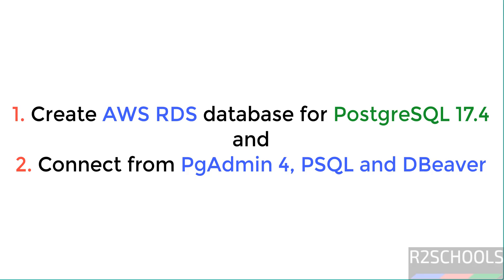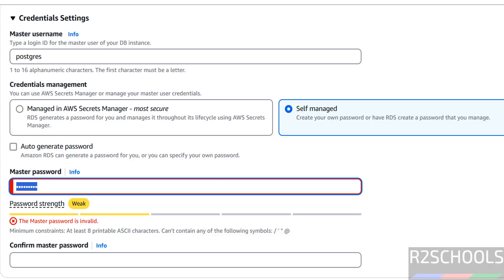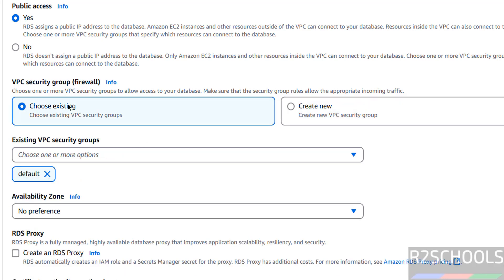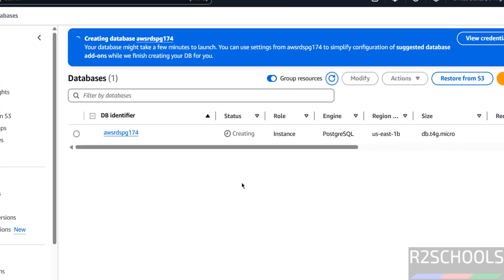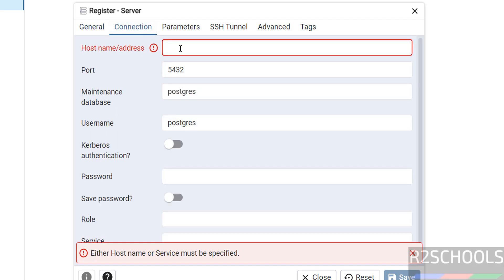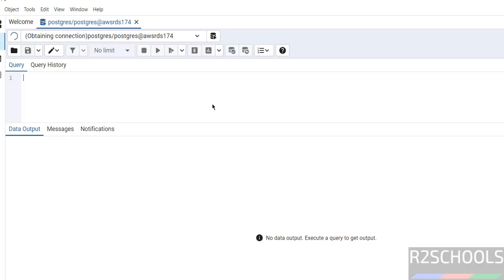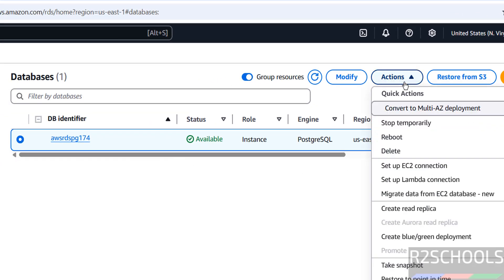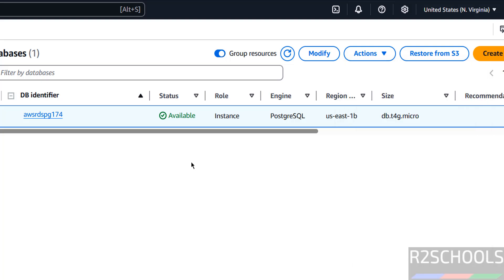How to Create and Connect to PostgreSQL 17.4 AWS RDS Instance Pgadmin 4 & Dbeaver | Updated 2025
In this video, we have shown Create and Connect to PostgreSQL 17.4 AWS RDS Instance step by step.

Create and Connect to PostgreSQL 17.4 AWS RDS Instance,
How to Create and Connect to PostgreSQL 17.4 AWS RDS Instance,
Create and Connect to PostgreSQL AWS RDS Instance,
How to Create and Connect to PostgreSQL AWS RDS Instance,
Create PostgreSQL AWS RDS Instance,
Create and configure to PostgreSQL 17.4 AWS RDS Instance,
How to Create and configure to PostgreSQL 17.4 AWS RDS Instance,
Create and configure to PostgreSQL AWS RDS Instance,
How to Create and configure to PostgreSQL AWS RDS Instance,
PostgreSQL AWS RDS instance,
PostgreSQL AWS RDS Creation,
Create AWS RDS PostgreSQL Instance,
Create AWS PostgreSQL RDS Instance,
How to create AWS PostgreSQL RDS Instance,
How to create AWS RDS instance for PostgreSQL,
PostgreSQL Tutorials,
AWS RDS Tutorials,
AWS RDS for PostgreSQL,
AWS RDS Instance for PostgreSQL,
AWS RDS Instance for PostgreSQL 17.4,
AWS RDS Instance for PostgreSQL 17,
PostgreSQL Instance on AWS RDS,
AWS PostgreSQL Tutorials,
AWS RDS Tutorials,
How to setup AWS RDS for PostgreSQL,
PostgreSQL on AWS,
PostgreSQL on AWS Cloud,
PostgreSQL Tutorials for beginners,
PostgreSQL on Amazon RDS Instance,
Create and Connect to a PostgreSQL Database,
Creating and connecting to a PostgreSQL DB AWS RDS instance,
Amazon RDS for PostgreSQL - AWS,
Creating an Amazon RDS DB instance,
How to Set Up a PostgreSQL Database on Amazon RDS,
Creating an RDS PostgreSQL Database on the AWS,
Creating an AWS RDS PostgreSQL Database with pgAdmin,
How to create PostgreSQL database on AWS RDS,
How to Set Up a Postgres Database on Amazon RDS,
AWS RDS Your First PostgreSQL Instance,
How to Set up Amazon RDS PostgreSQL Database,
Configure production-ready PostgreSQL on AWS RDS,
Setup free tier PostgreSQL database on AWS RDS,
How to Create PostgreSQL Database in AWS RDS,
Creating and connecting a PostgreSQL Database withAWS RDS,
Creating and connecting to an Aurora PostgreSQL DB,
Amazon RDS - PostgresSQL creating DB,
Deploying AWS RDS PostgreSQL instances,
How to Create and Connect PostgreSQL with Amazon RDS